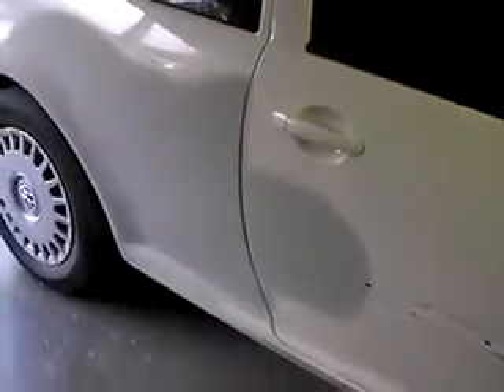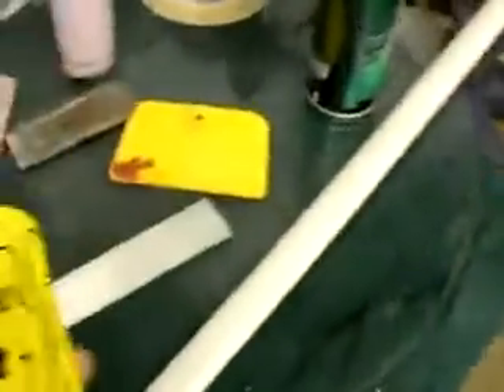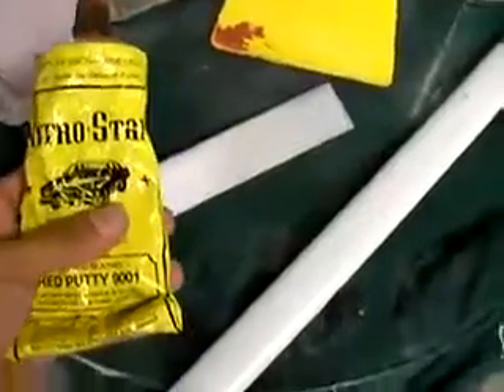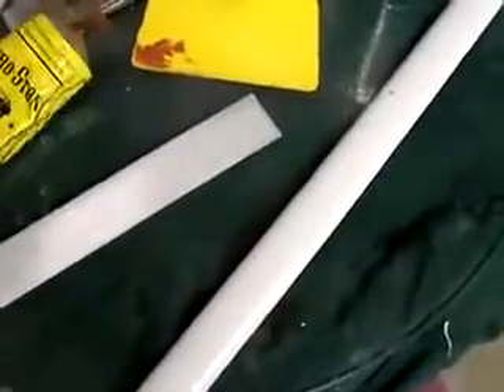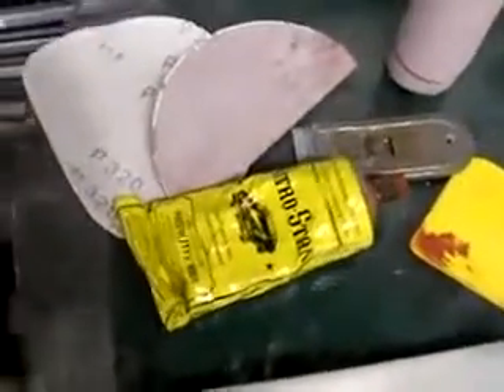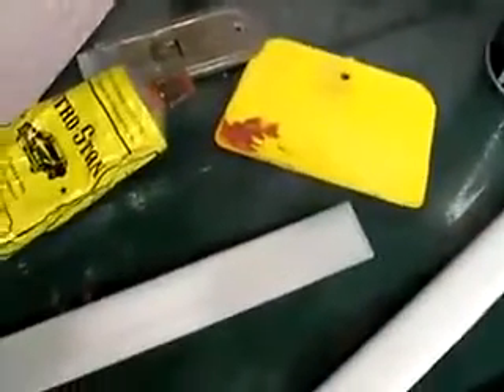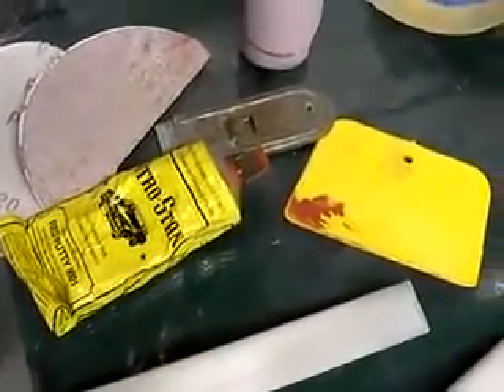How To Use Auto Body Glaze Putty - How To Use Old School Glaze Putty (Not Recommended Anymore).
How to Paint a car.

Check back soon I will have a FREE newsletter
To Help you on your car painting goals
Automotive finishes How to paint car painting auto Paint nissan subaru bmw jaguar mazda trucks japanese toyota jeep ford chevy acura lexus ferrari lamborgini cars